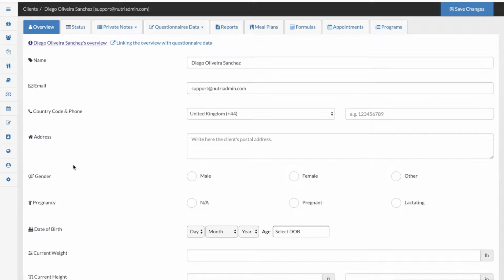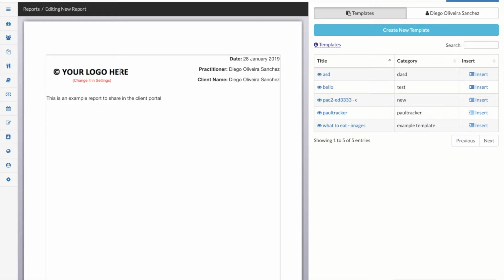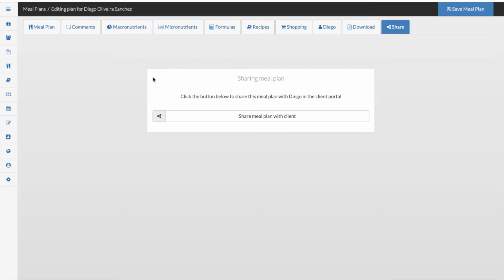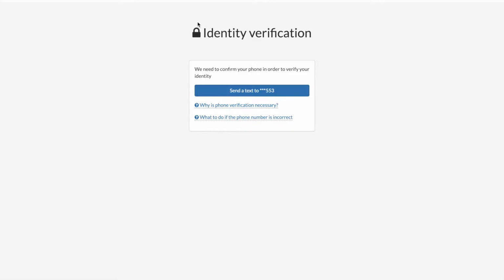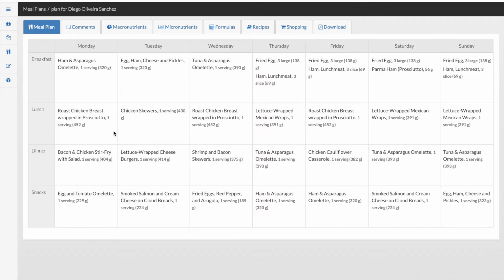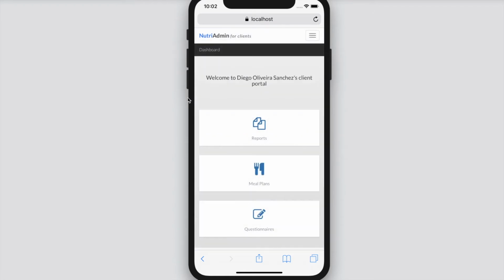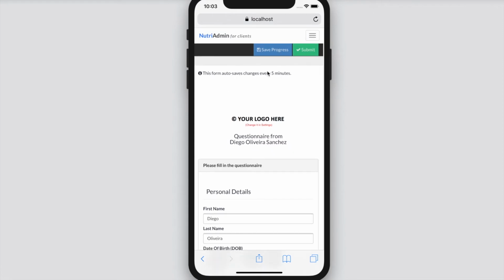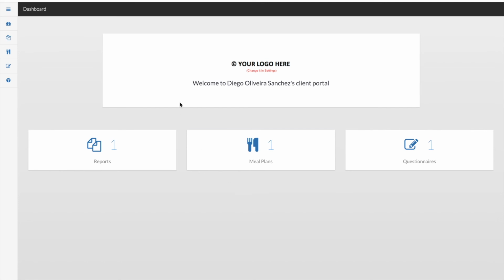Client Portal at NutriAdmin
This video demonstrates how the client portal works in NutriAdmin. The portal allows your clients to login securely to their own private dashboard. In the portal, clients can fill in questionnaires, as well as review the reports and meal plans you have shared with them. The portal is a web-app, meaning that any client can access it via a computer, smartphone, or tablet using a web browser such as Google Chrome, Safari, Firefox, or Edge amongst others.